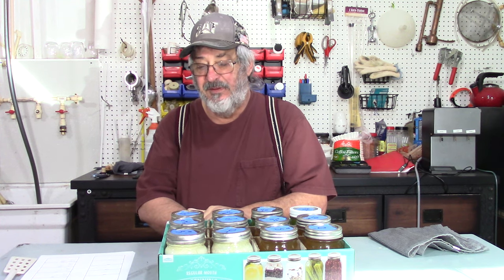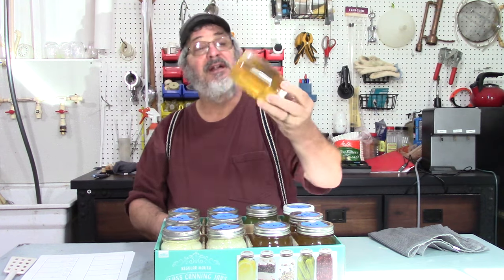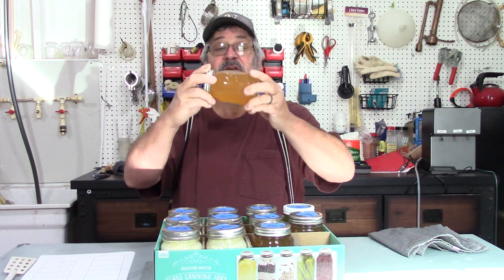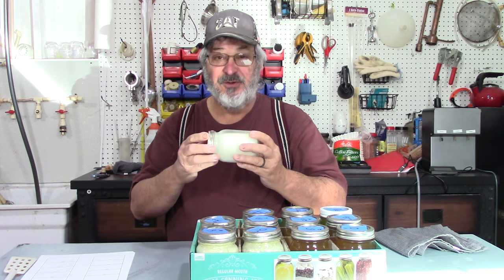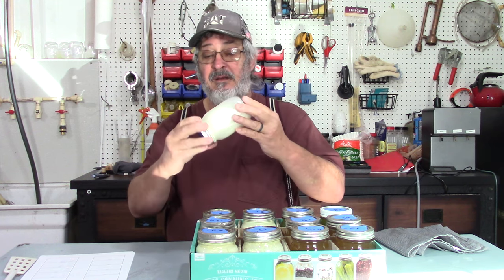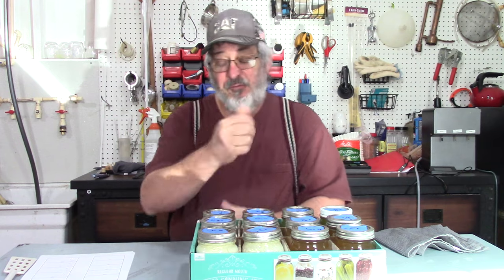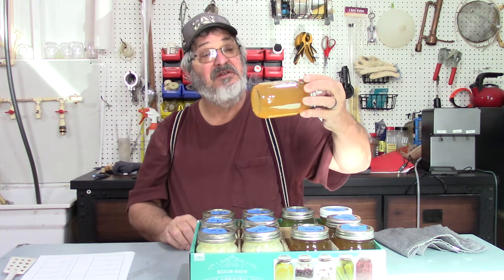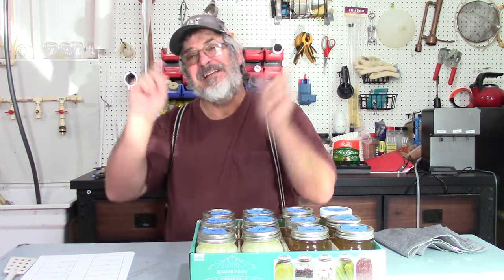Shelf Stable Update # 1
Let's see what's going on with our test